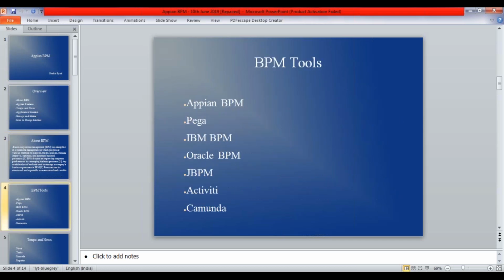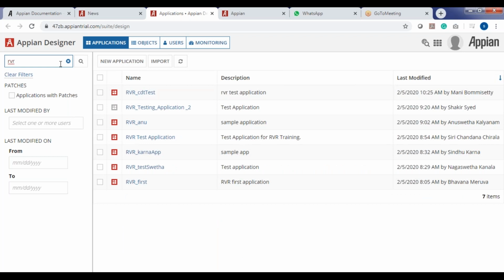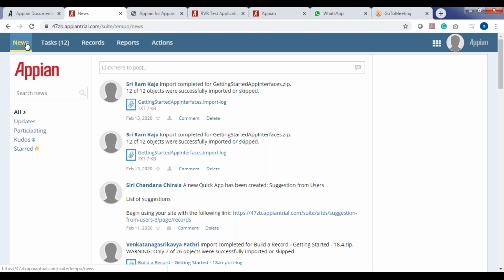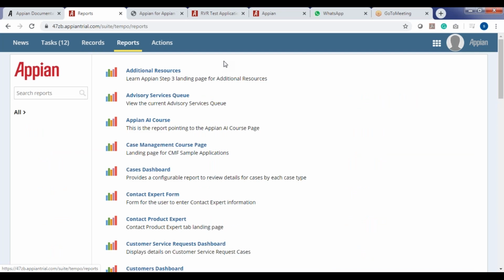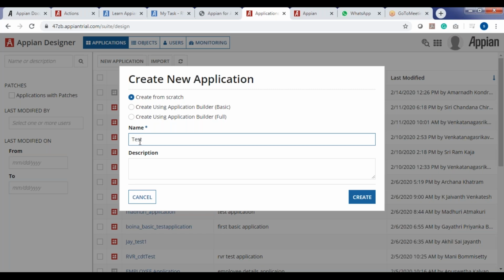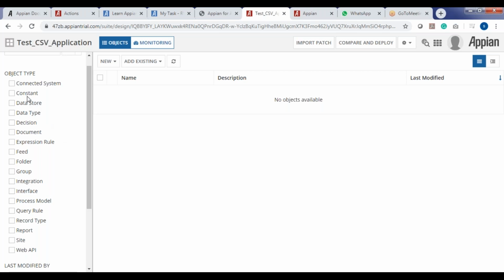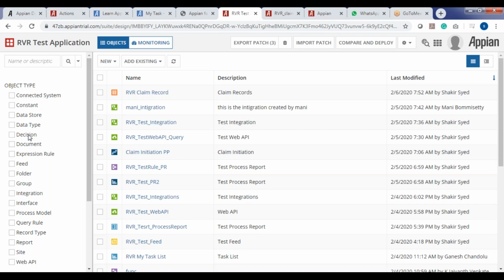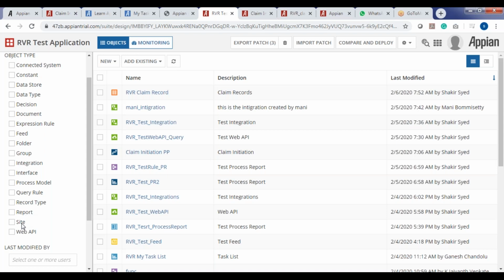APPIAN DEMO RECORDING SESSION # 91-9866955524